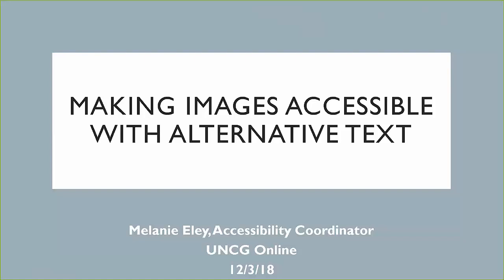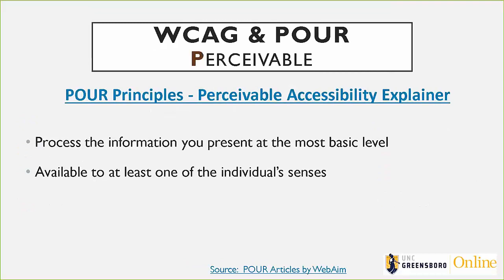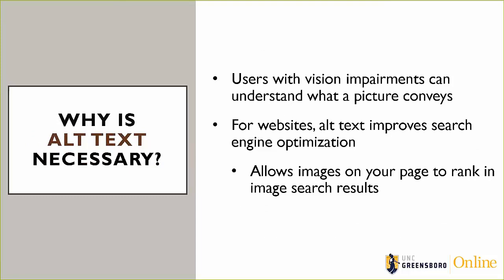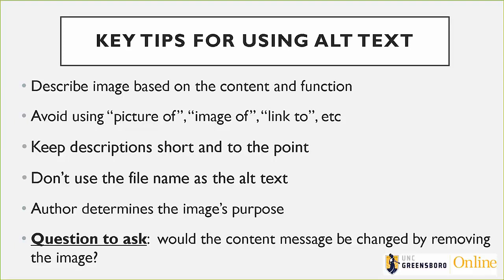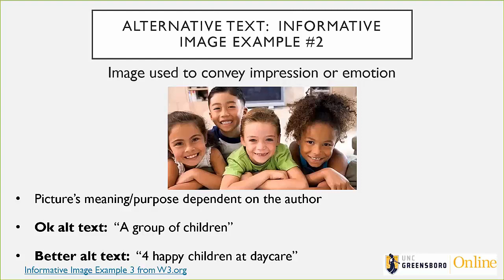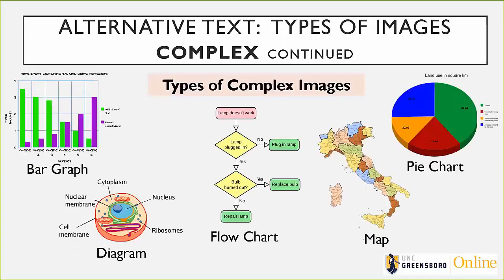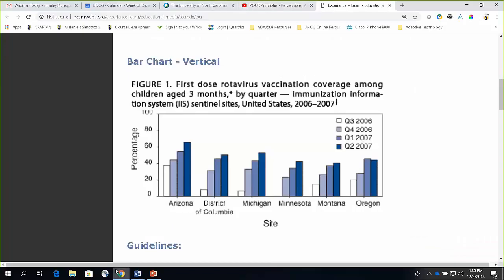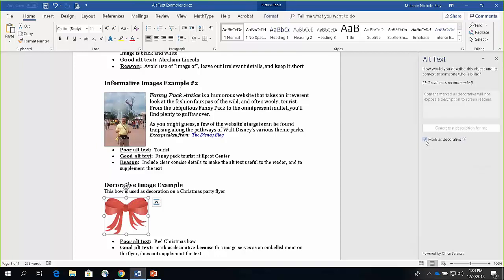UNCG Online Learning & Innovation Webinar: Accessible Images and Adding Alt Text